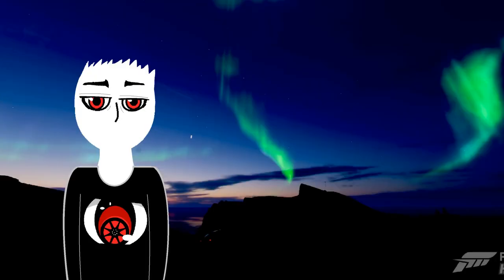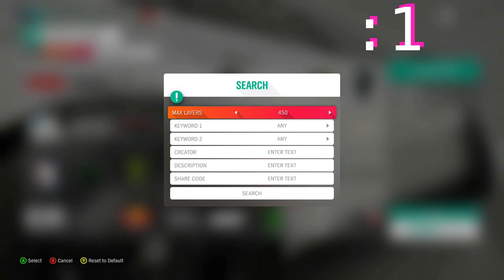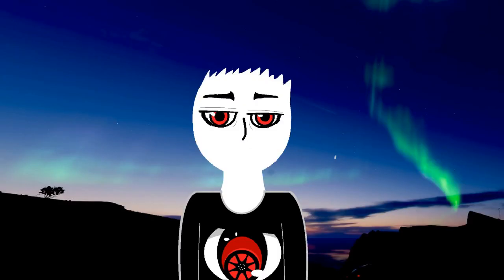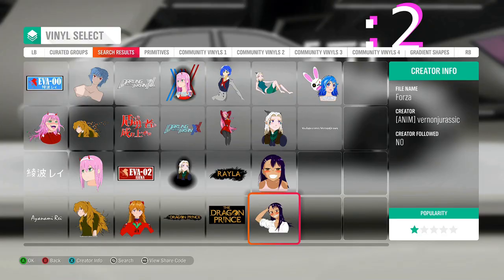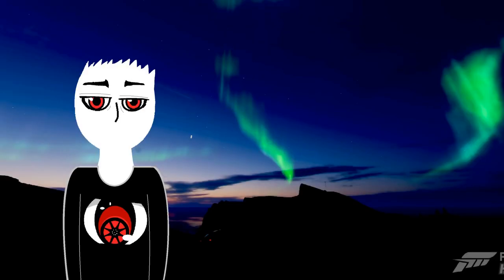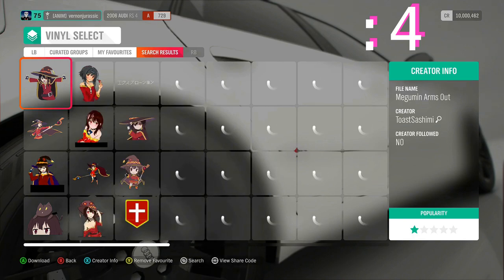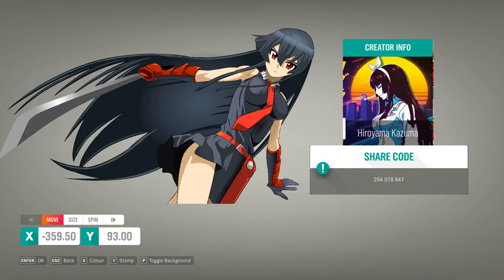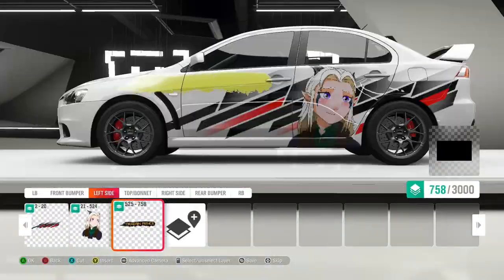4 ways to get Anime Vinyl groups in Forza Horizon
All these methods do work in most Forza Games and will continue to work in Forza Horizon 5... Hopefully... If not then I will make a FH5 version of this video.